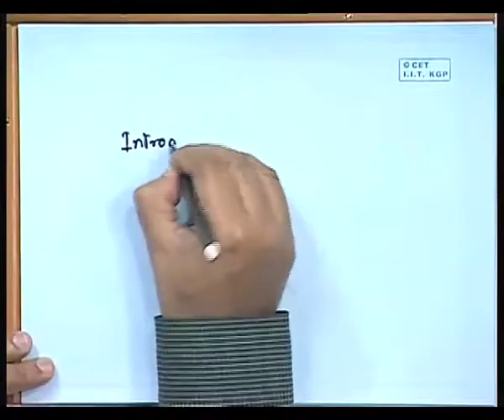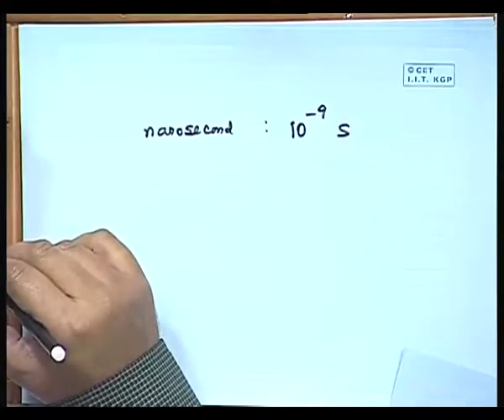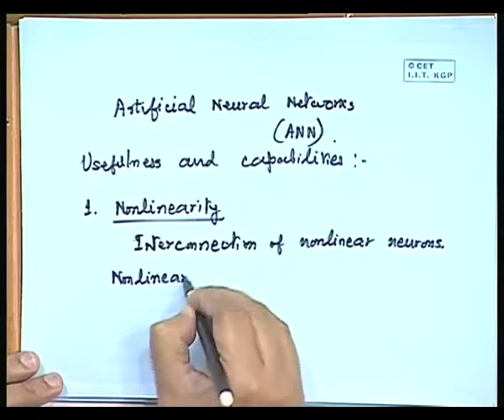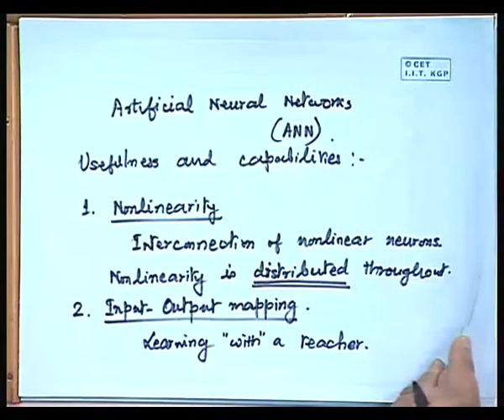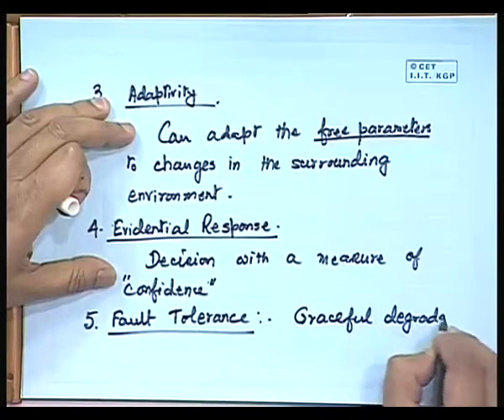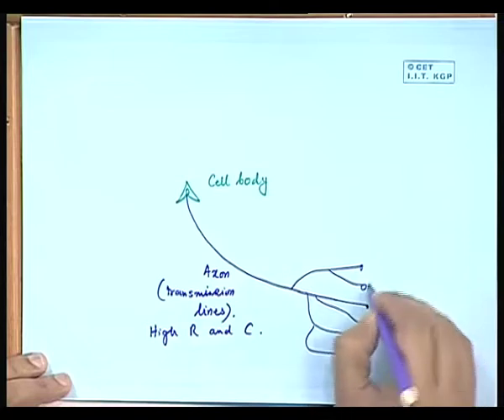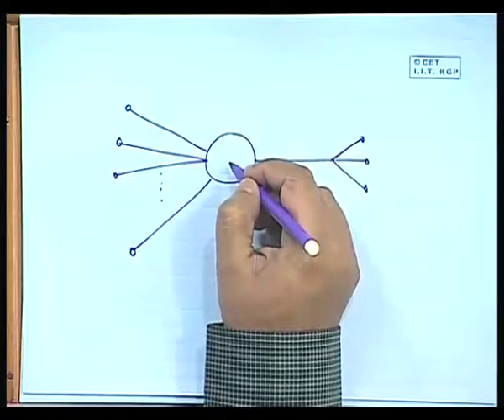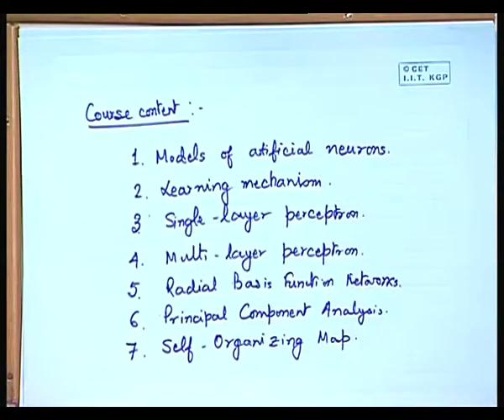Introduction to Artificial Neural Networks